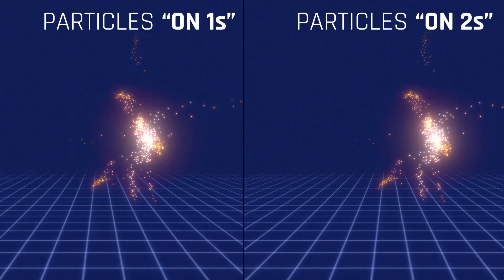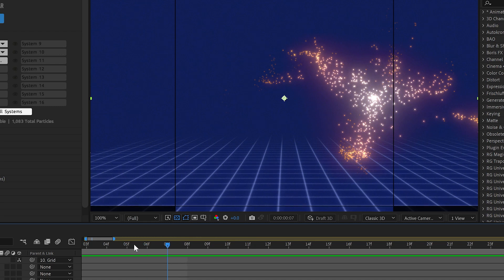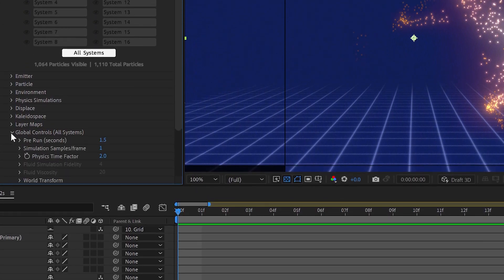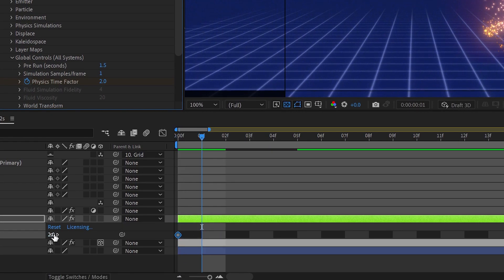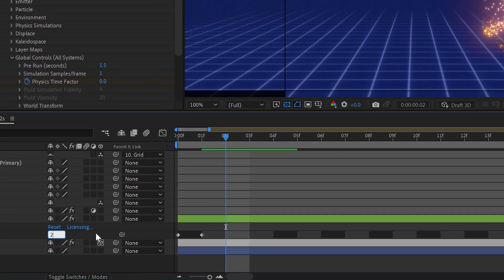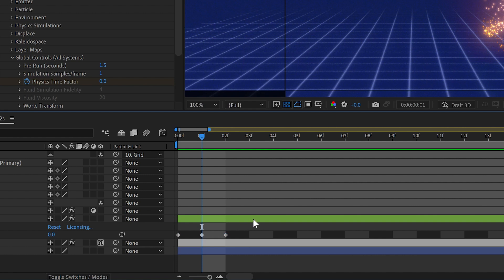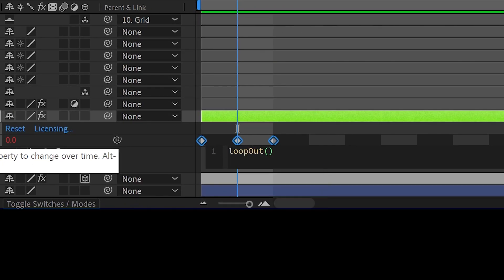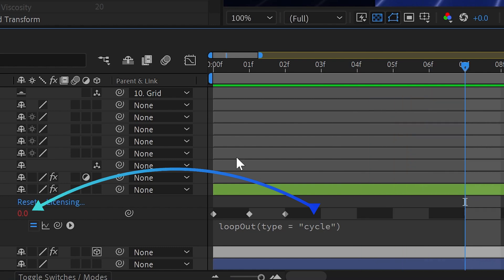Spider-Verse effect - Getting Trapcode Particular On 2s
Sometimes you may want your camera move to be smooth, but your particles to be animating on 2s (or 3s or 4s). In this quick tip, Michael shows you how to get Trapcode Particular animating on a different frame rate from the rest of your composition. This is a technique that was used to great effect in Spider-Man: Into the Spider-Verse and Spider-Man: Across the Spider-Verse. Offset frame rates for artistic effect is a great motion graphics technique.